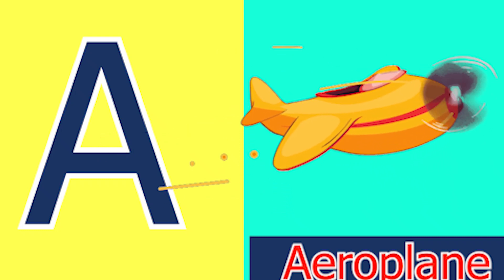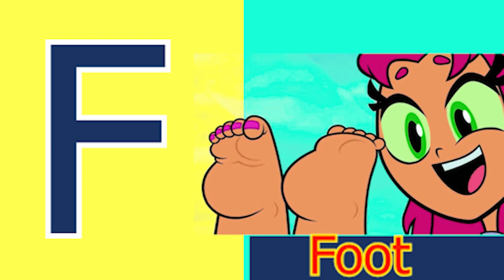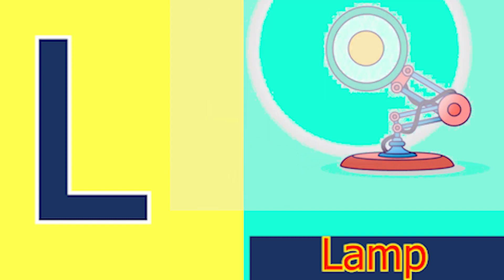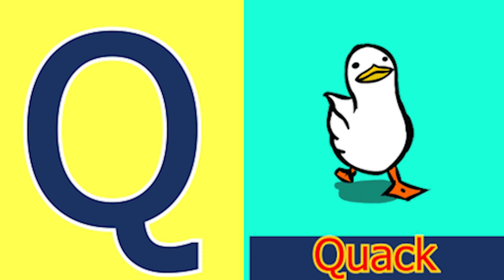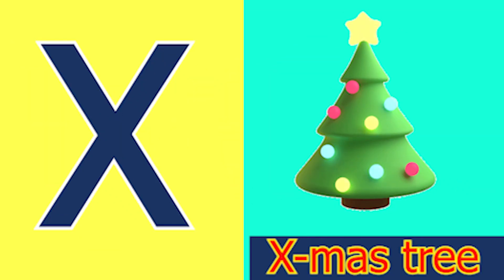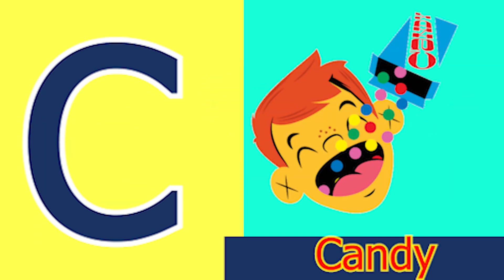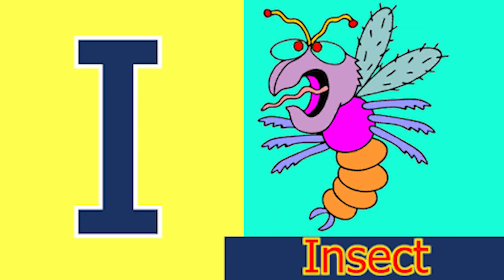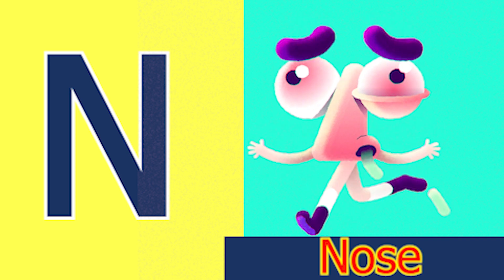ABCD Phonics song abcd words Nursery rhymes A to Z alphabet phonics sound Chichoo tv